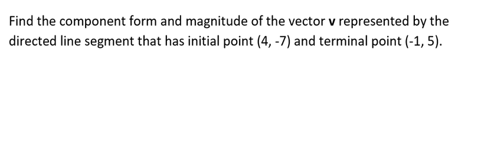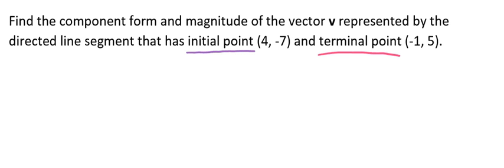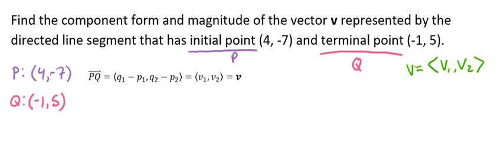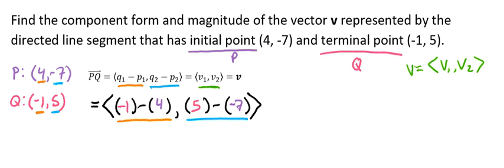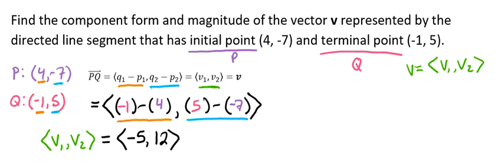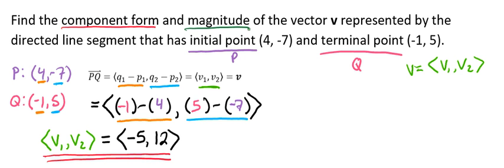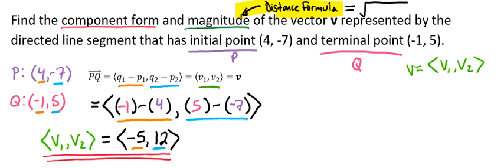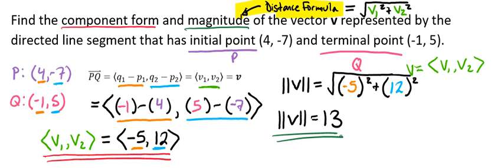Finding the Component Form and Magnitude of a Vector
This video goes through how to find the component form and the magnitude of a vector not in standard position.